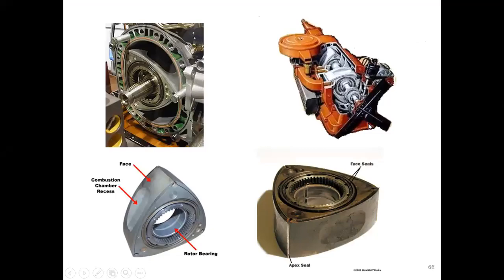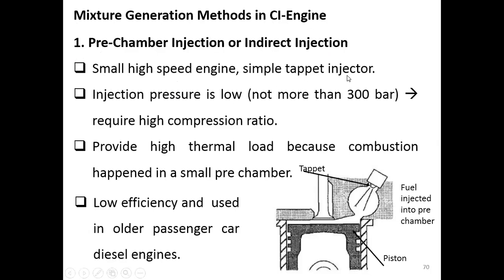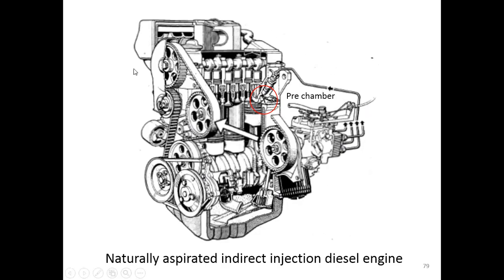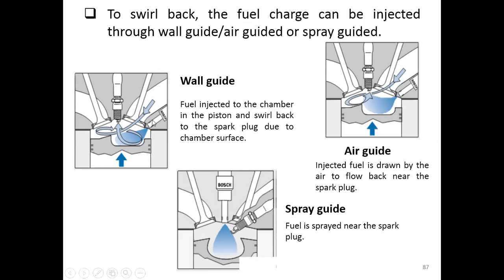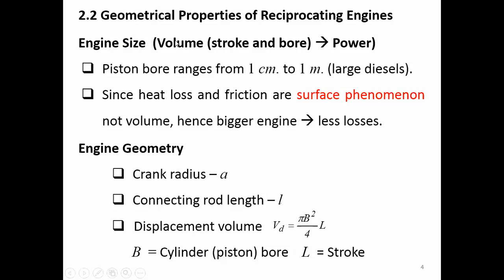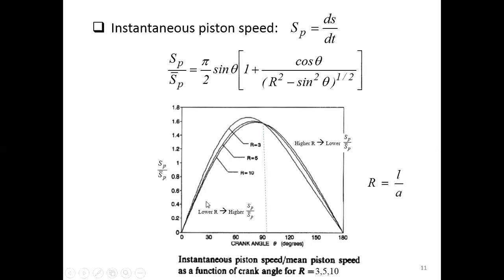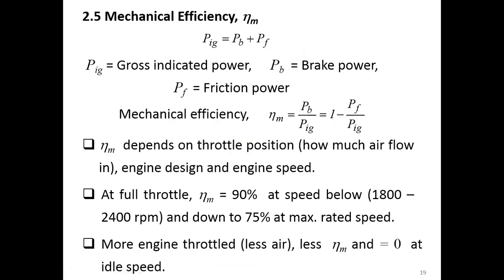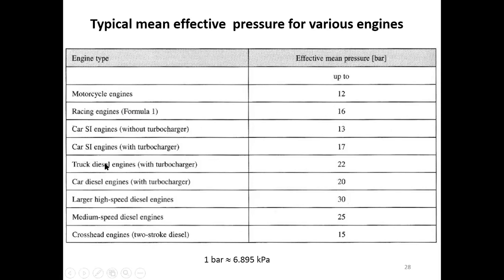ICE-27 Jan 2021